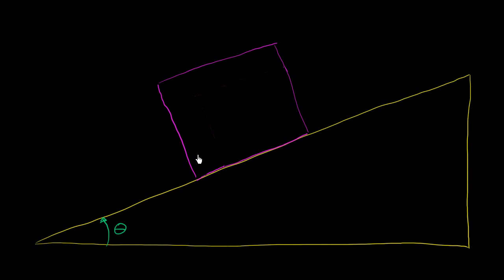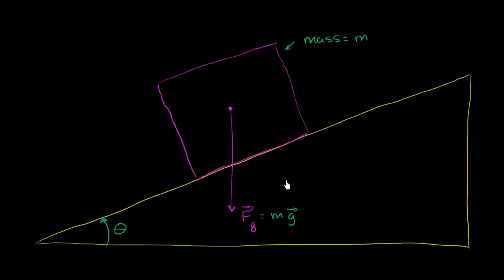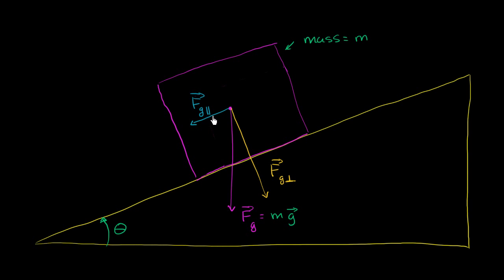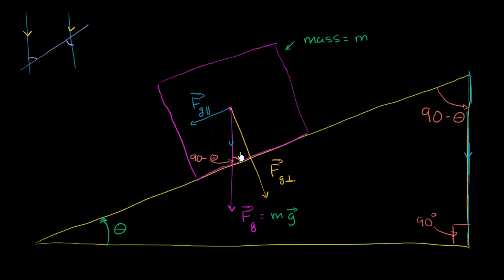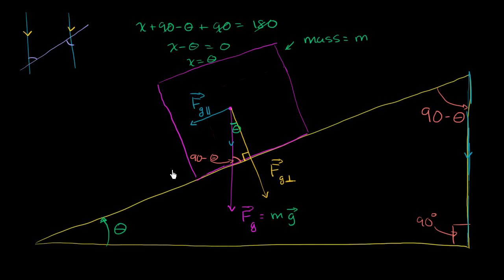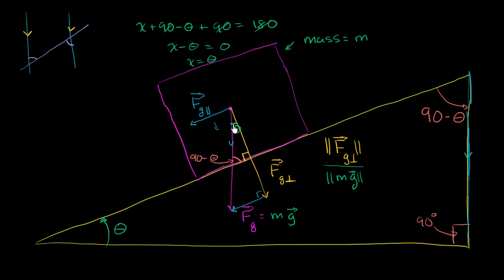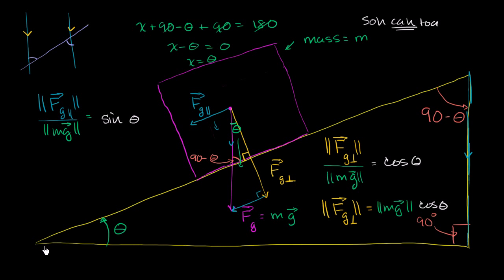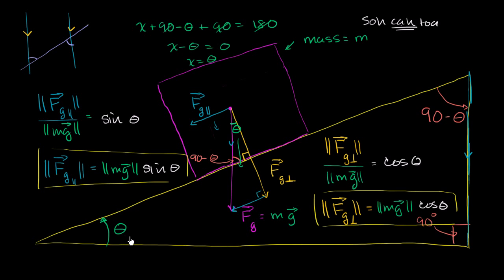041 Inclined Plane Force Components